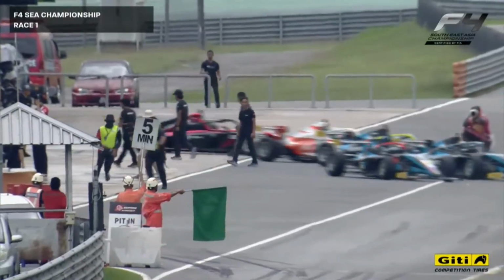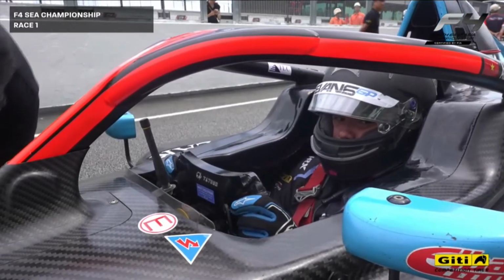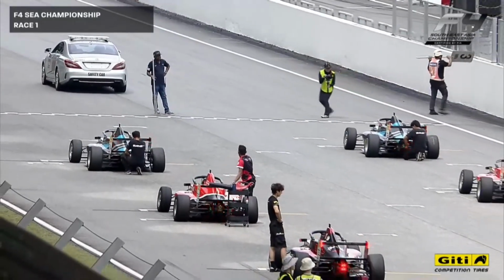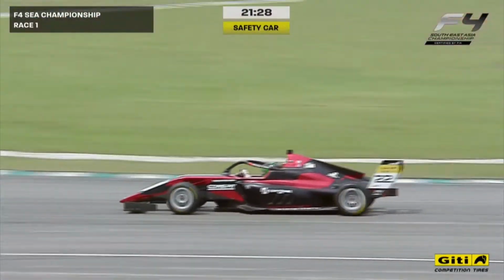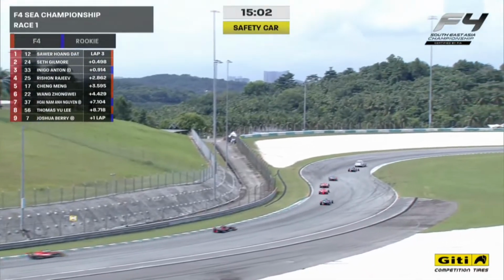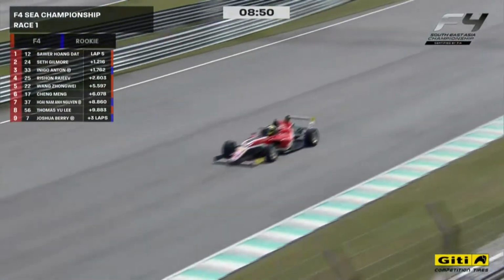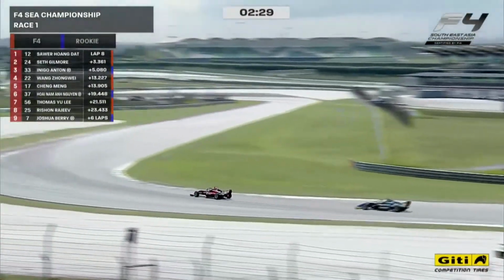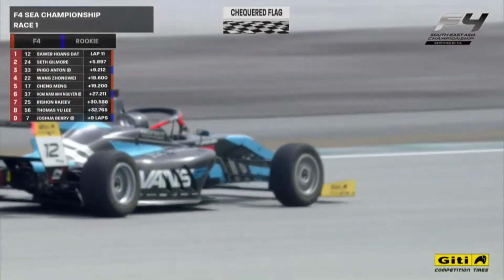2025 F4 SEA Round 1 Race 1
2025 F4 SEA Round 1 Race 1